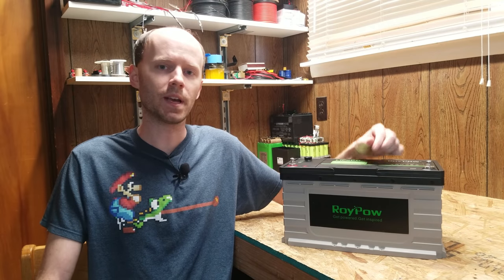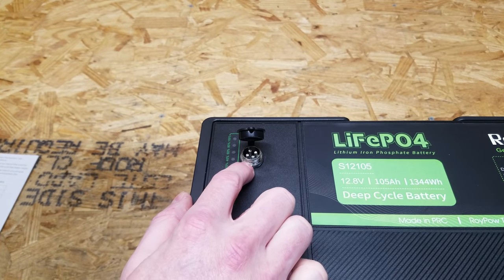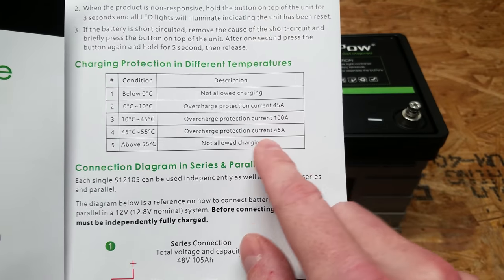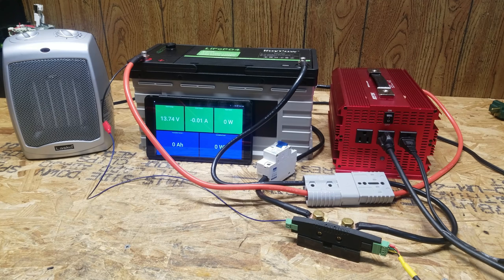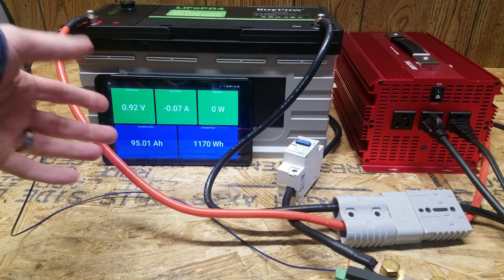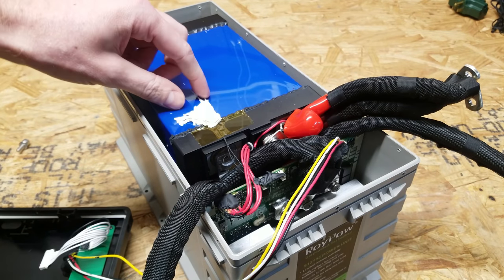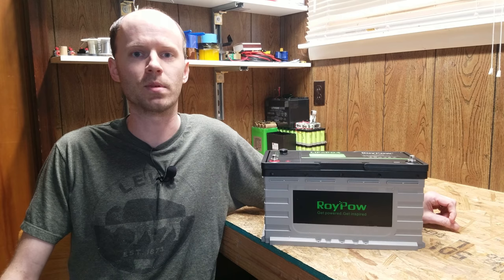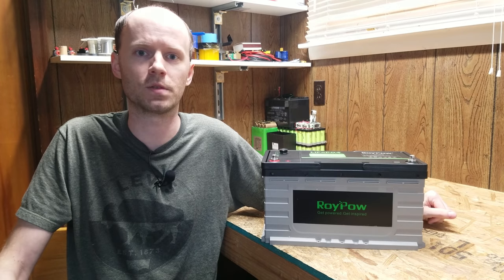RoyPow 12V 105Ah LiFePO4 Battery, Overview and Testing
Today, we will be taking a look at a 12V 105Ah LiFePO4 battery from RoyPow. I will do some capacity testing at a 0.2C and 1C rate, test the low temperature safety, and take it apart to see what's inside.

BESTEK 2000W Inverter...